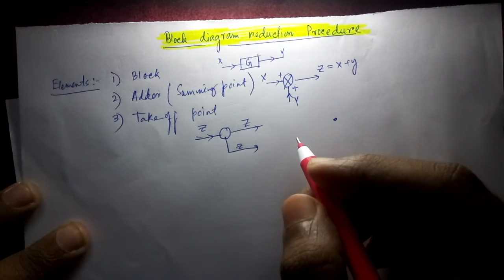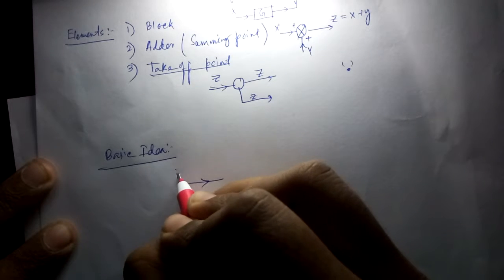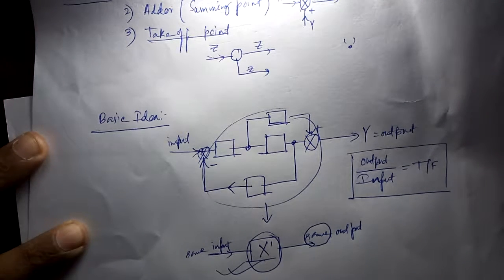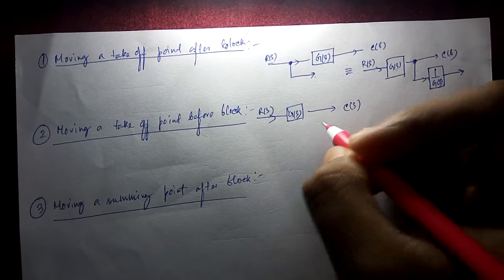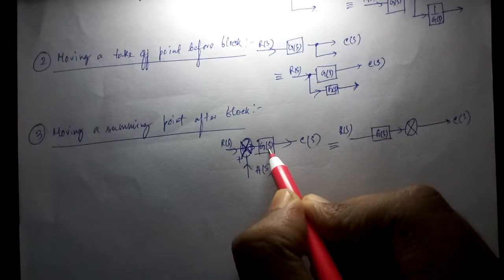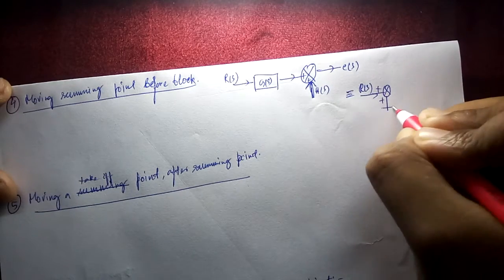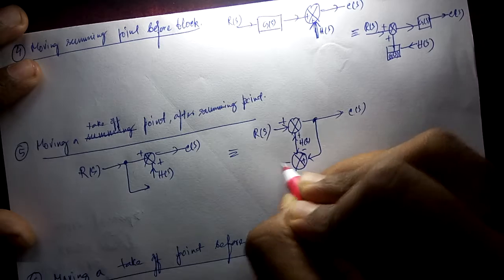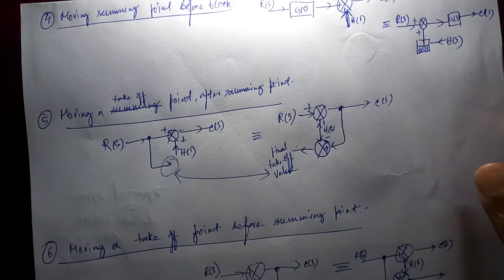Control System|Block diagram reduction techniques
This video provides very clear knowledge about system elements like adder,takeoff point etc.Very clear knowledge about all kinds of block diagram reduction "techniques" is provided.